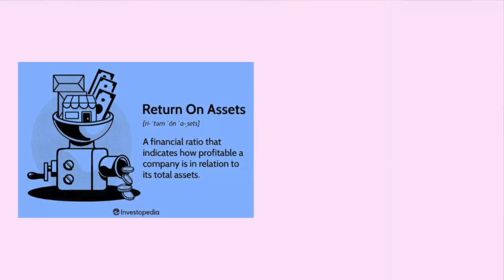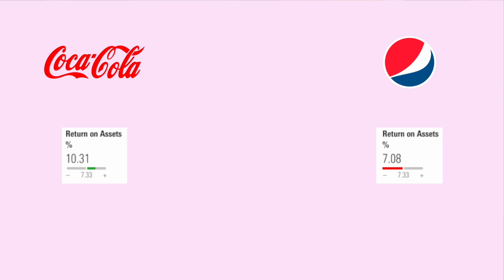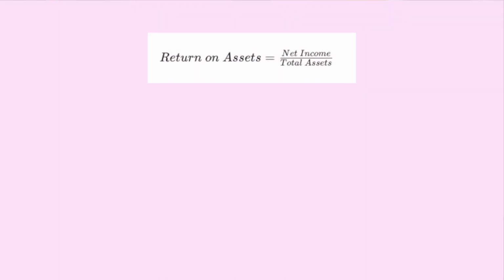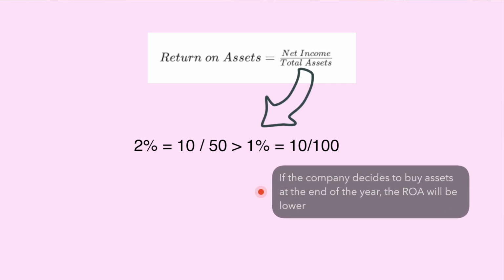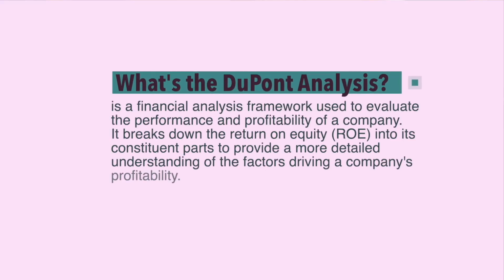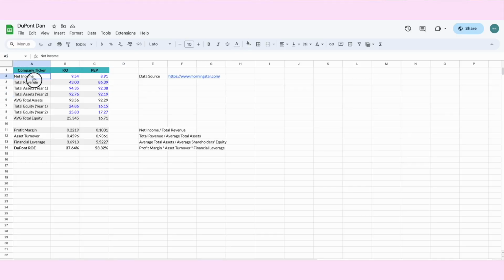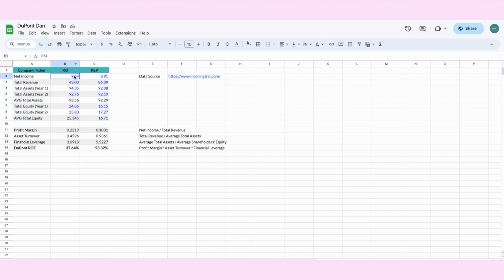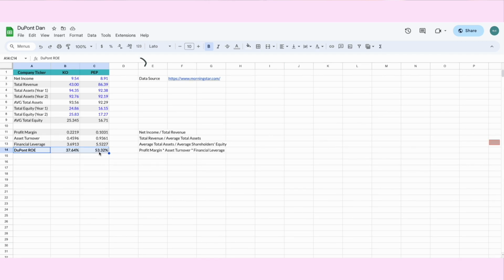How to use the DuPont Analysis to compare stocks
📺 In this video, we explore the DuPont Analysis, a game-changing financial analysis framework used by experts. Discover how it breaks down Return on Equity (ROE) and gain a deeper understanding of what drives a company's profitability. 💡💵

🔎 Learn why relying solely on ROA can lead to misleading results. 📈📉

Timecodes
0:00 - Intro
0:50 - Why not just to take a look at the ROA?
2:10 - The Assets Corner
3:26 - DuPont Analysis
4:32 - DuPont ROE Calculation
5:04 - DuPont Analysis Example (Coke vs Pepsi)
5:55 - Surprise!